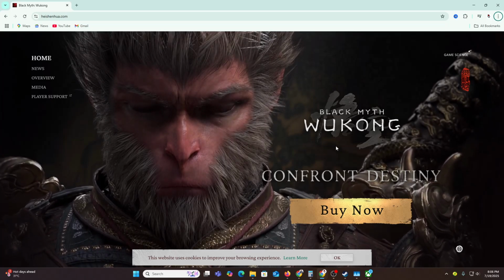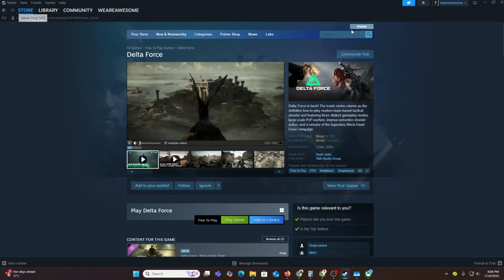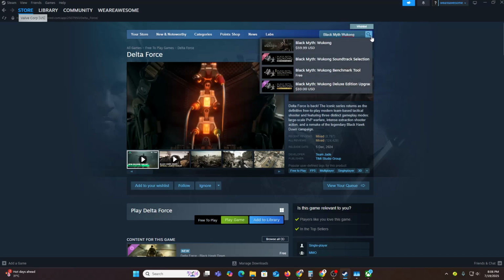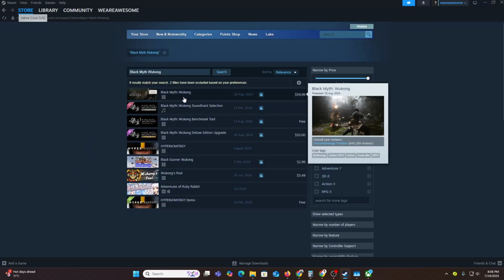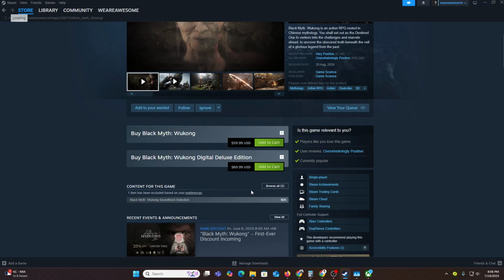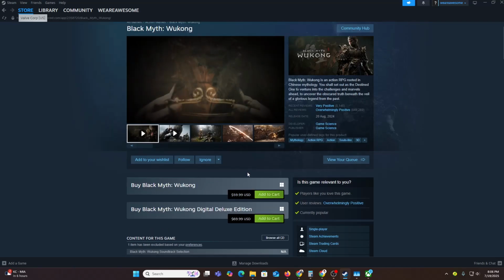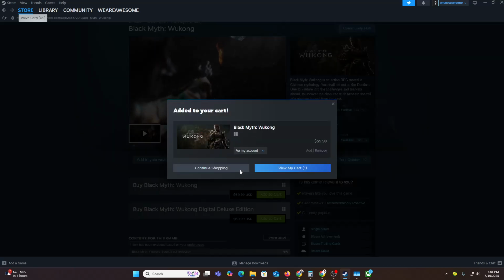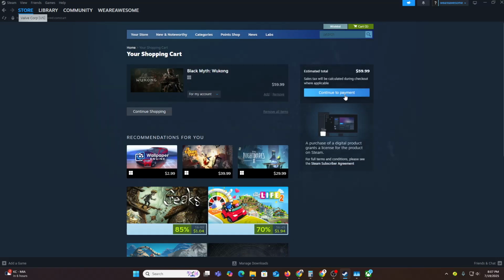How To Download & Install Black Myth Wukong On PC (2025)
How To Download & Install Black Myth Wukong On PC
In this video, learn how to download & install Black Myth Wukong on PC step by step. We cover safe installation tips, system requirements, and gameplay setup to get you started quickly.